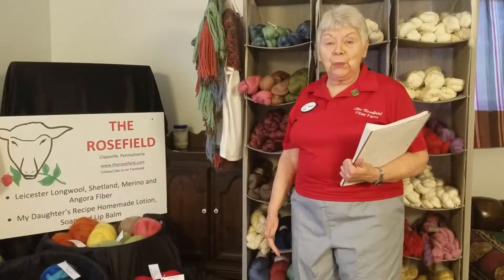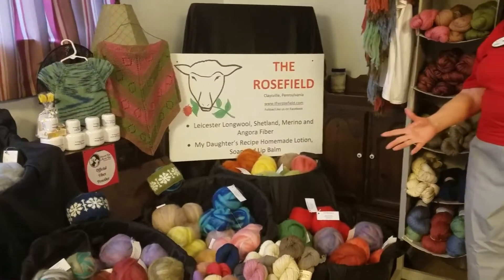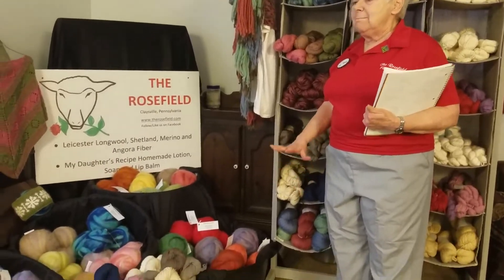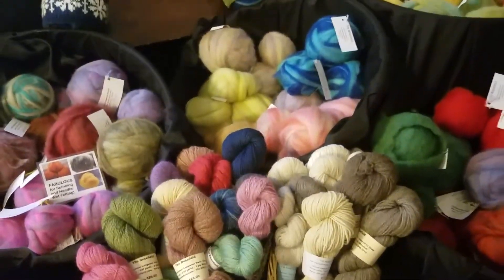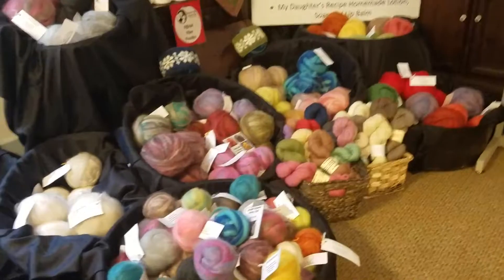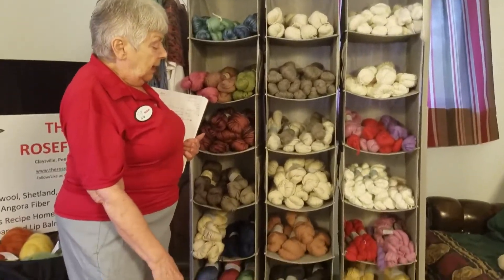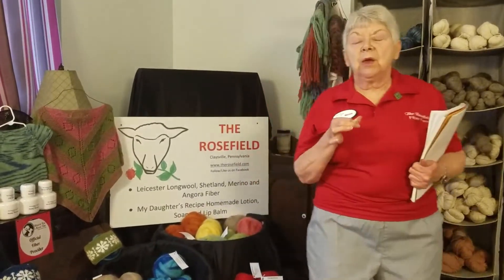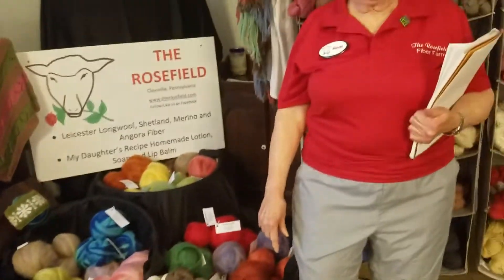Welcome to The Rosefield (MDSW 2020)